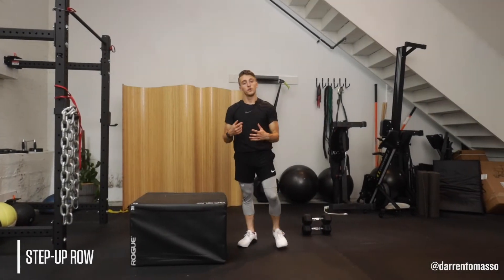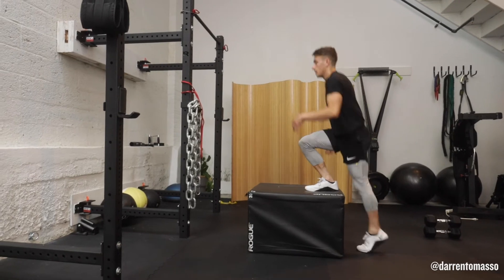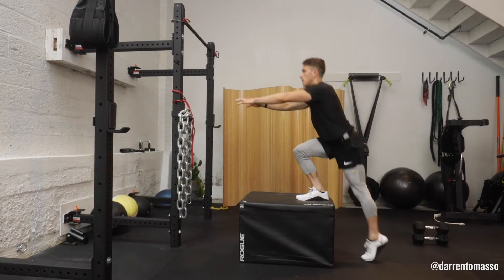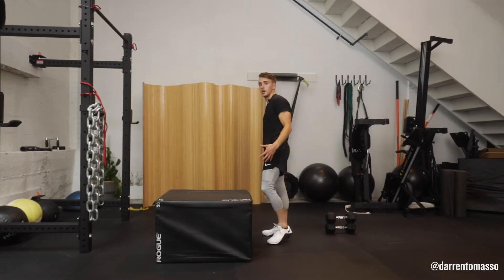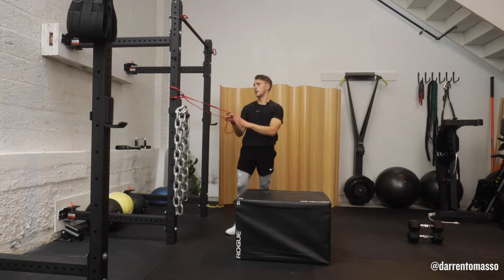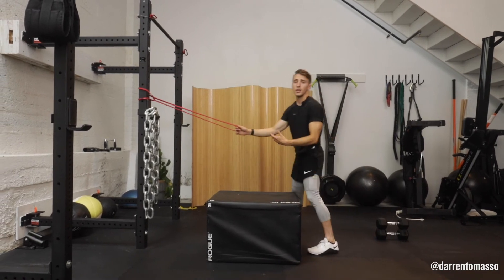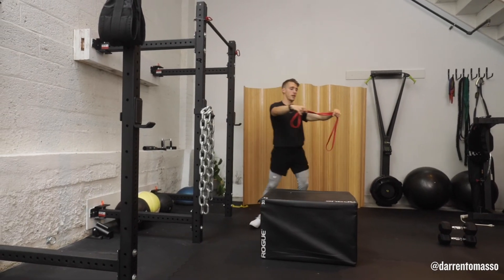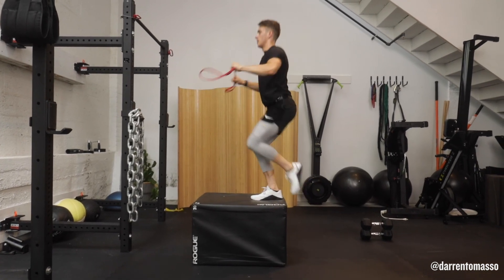Step-Up Row | The Starter Pack with Darren Tomasso